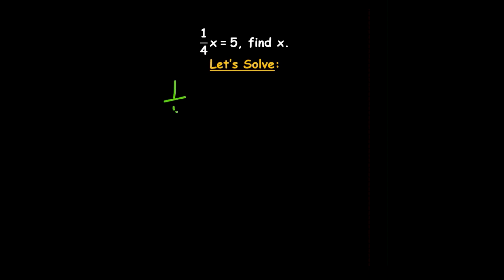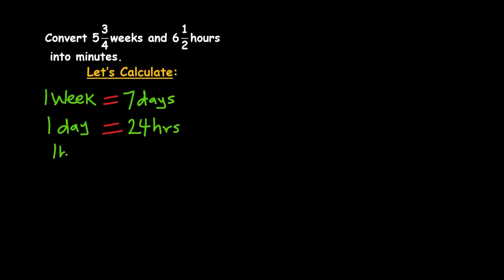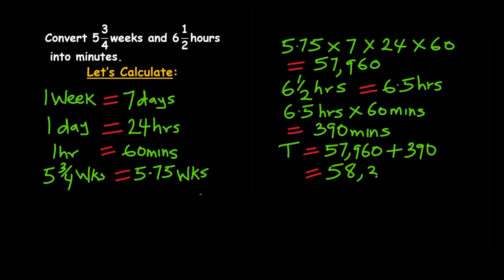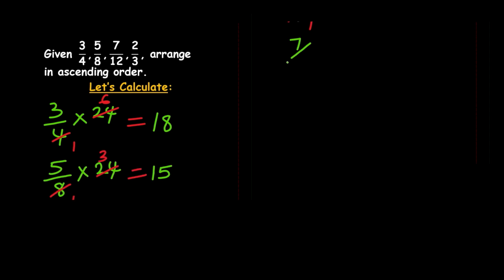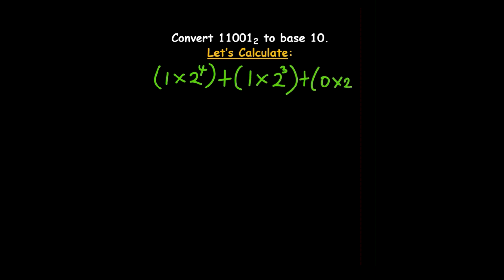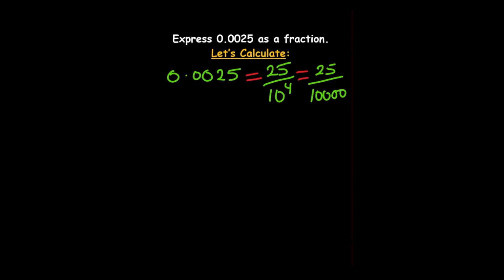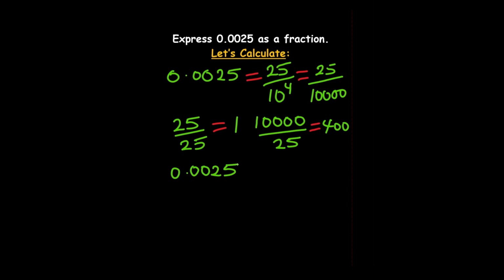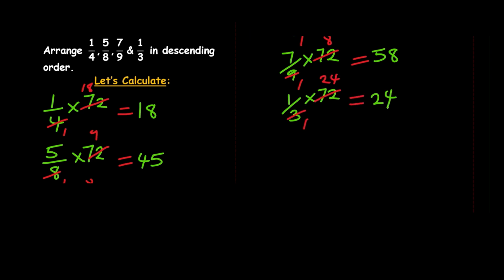LINEAR EQUATIONS | SOLVE FOR X_PQ2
👉 HOW TO SOLVE FOR X (STEP BY STEP )

@EVERYDAYARITHMETIC playlists comprise of:
✅ Mathematics Shorts